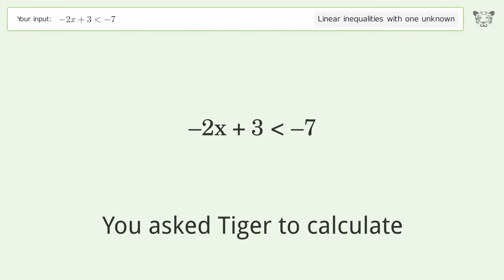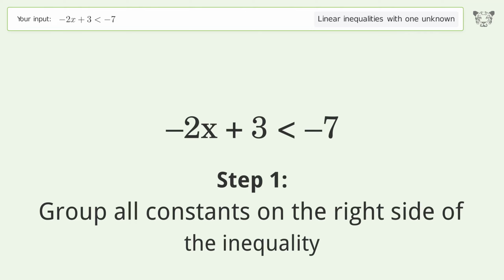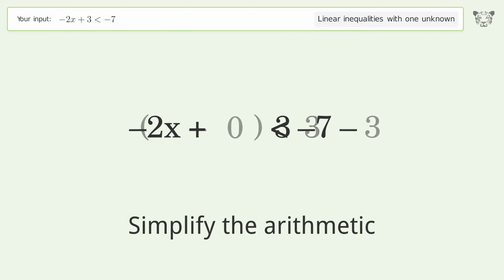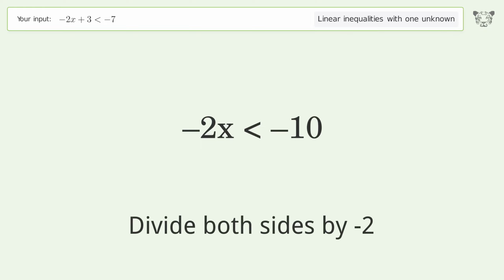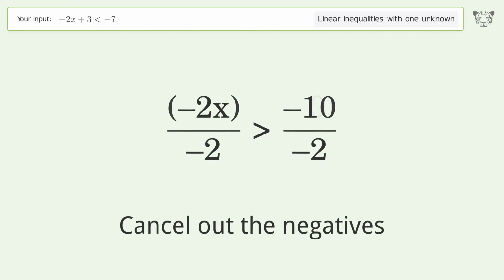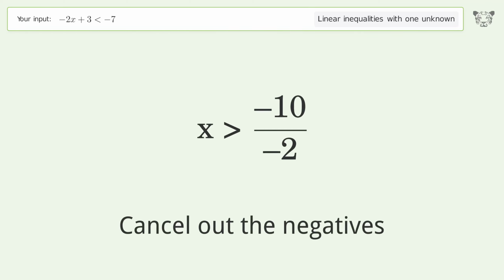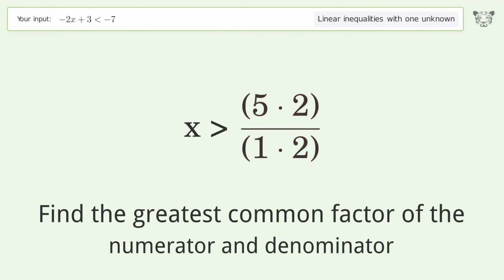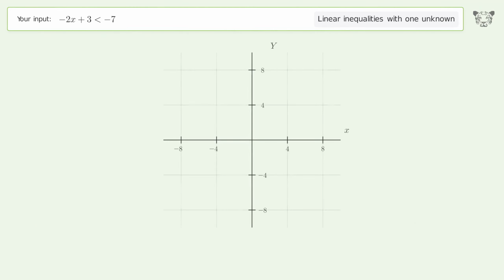Solving Linear Inequalities: -2x+3 is Smaller Than -7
Struggling with -2x+3 is Smaller Than -7? Watch our step-by-step video on Tiger Algebra to master this linear inequality effortlessly. Also, check out for more tips and tricks